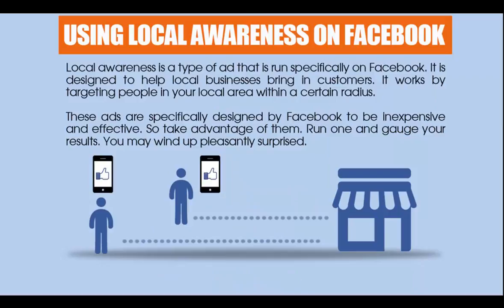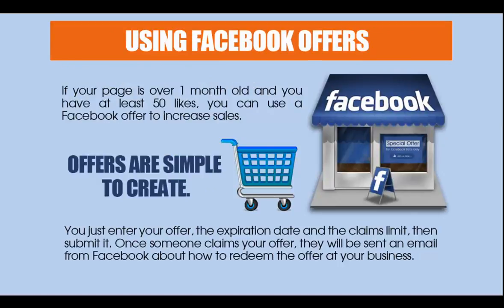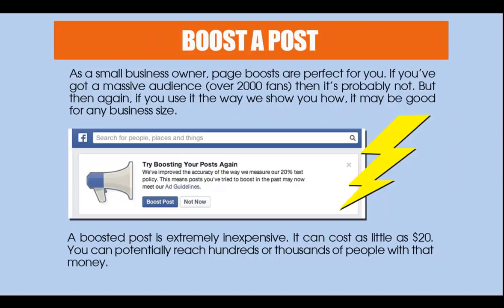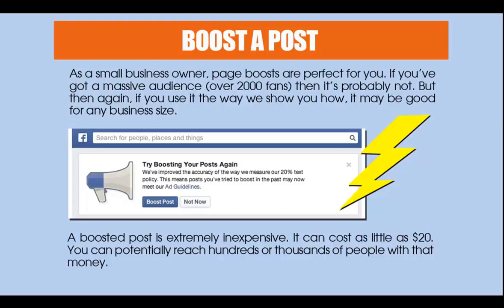3 Ways to Drive Local Traffic with Facebook